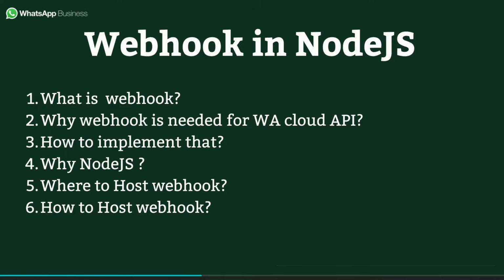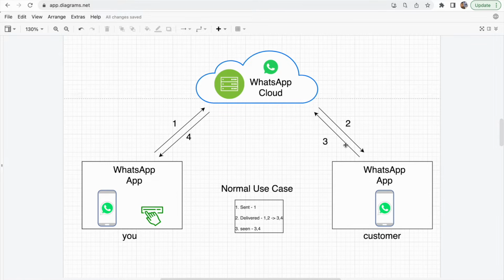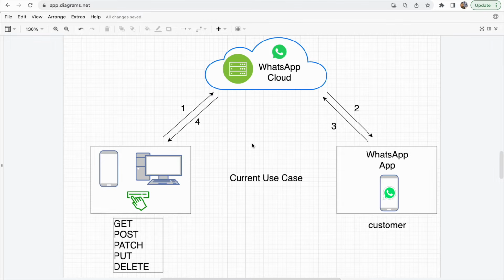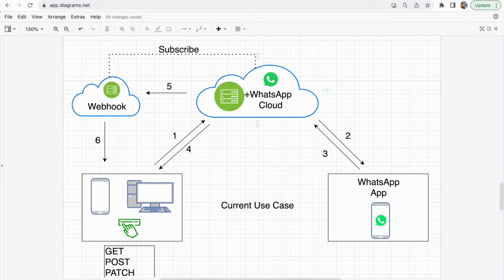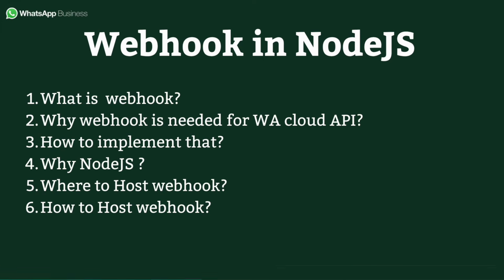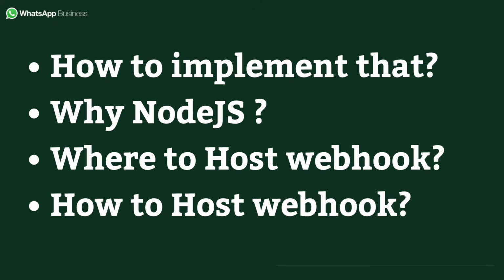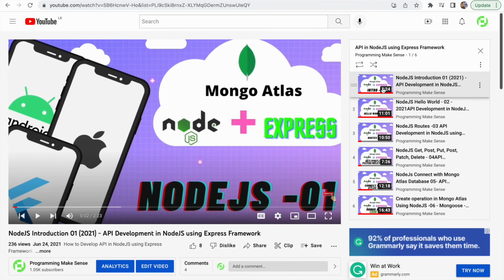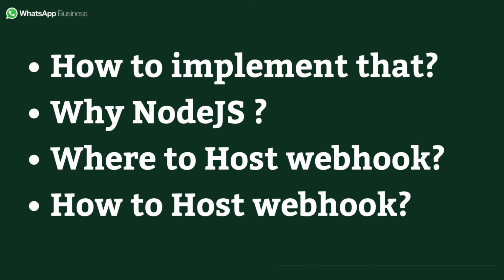Webhooks for WhatsApp Cloud API |Getting replies from users in WhatsApp cloud API | 2022 | Part -01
How to create a webhook for Whatsapp Cloud API?
implement webhook in nodeJS using express framework
1. why webhook is needed?
2. How to implement
3. How to host it?
4. Where to host the webhook?